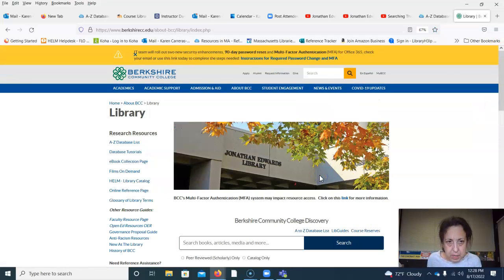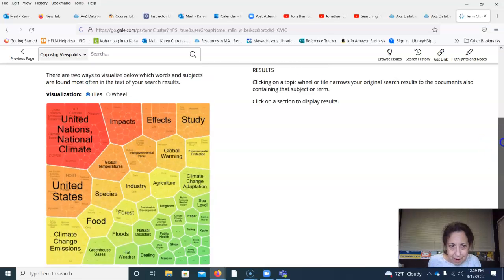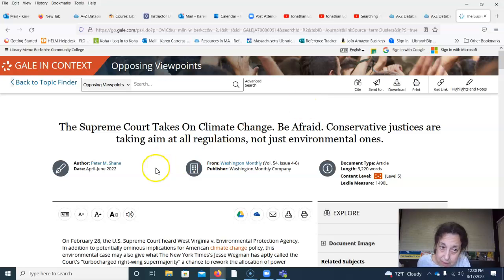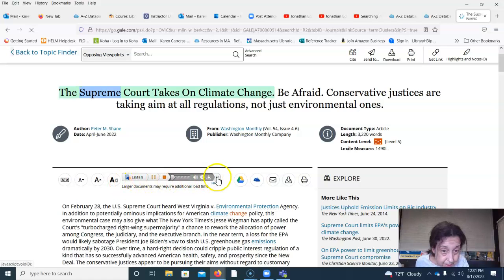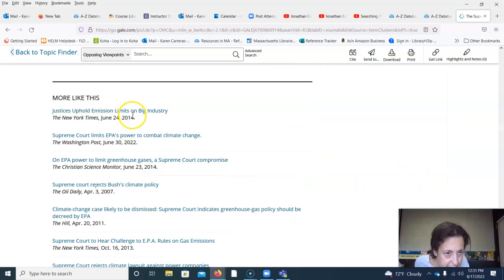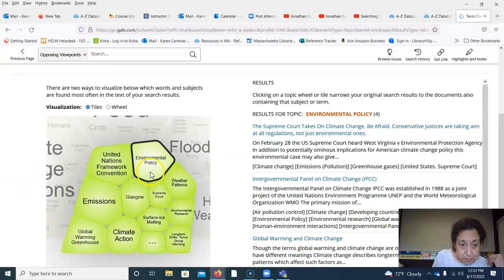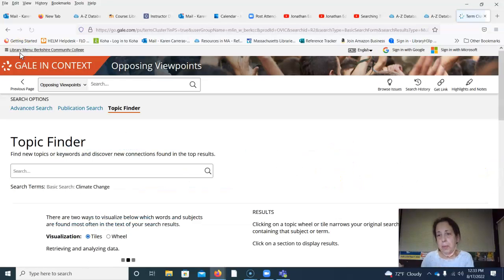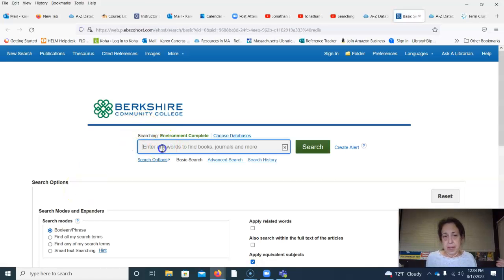Using The Opposing Viewpoint Topic Finder